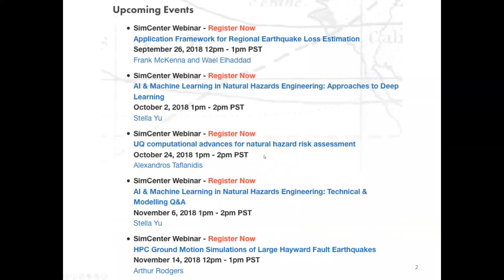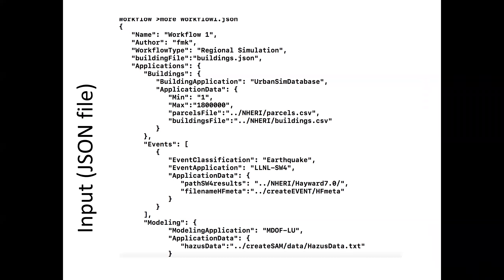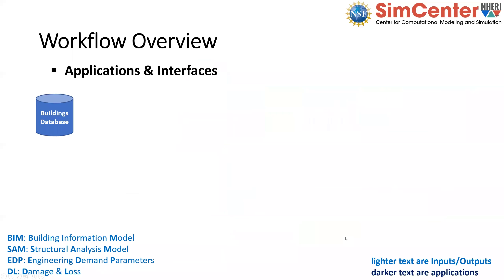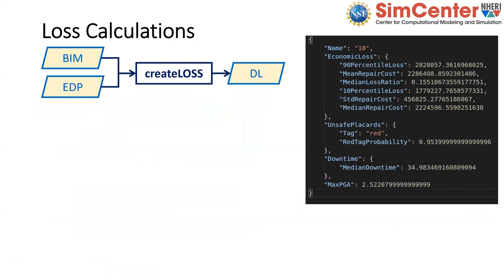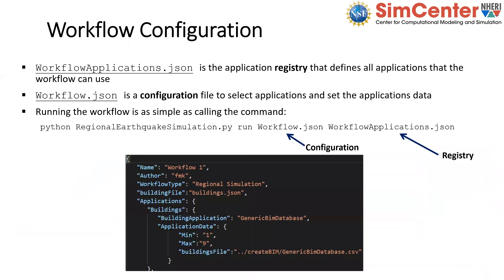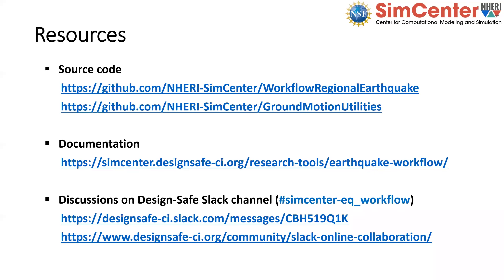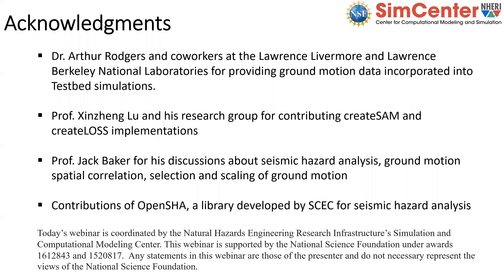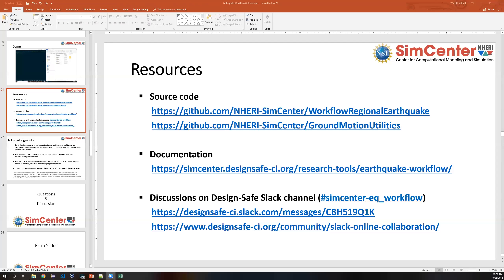SimCenter | Application Framework for Regional Earthquake Loss Estimation, September 26, 2018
SimCenter Series: Advances in Computational Modeling and Simulation

ABSTRACT -- The NHERI SimCenter has developed an application framework to study the effects of earthquakes on society at the regional scale. This framework demonstrates scientific workflows for regional earthquake damage and loss estimation, that utilize either HPC resources at DesignSafe-CI for large-scale simulations or local computational resources for testing, development, and smaller-scale simulations. The extensible framework presents an opportunity for community development to enhance simulation capabilities and tackle complex scientific questions in natural hazards research. In this webinar the framework will be introduced and a demonstration will be given on how to run the workflow applications on a local computer for small-scale regional simulations.

PRESENTER -- Frank McKenna's work focuses on developing software related to natural hazards. Since completing a Ph.D. from UC Berkeley, Frank has been a software developer on a number of impactful projects. These included the PEER-funded OpenSees framework, the DOE- and NRC-funded Real ESSI program, and the NSF-funded NHERI SimCenter framework. Before attending UC Berkeley, Frank worked in the architectural and engineering firm of SOM in London, UK as a structural engineer Wael Elhaddad is a Post-doctoral researcher at UC Berkeley where he develops software for the NHERI SimCenter. He obtained his Ph.D. in Structural Engineering from the University of Southern California and has industry experience working as a Software Engineer at the Analytical Modeling Group in Bentley Systems.